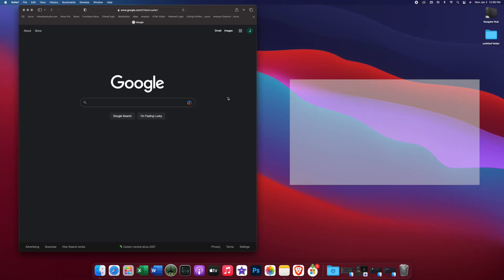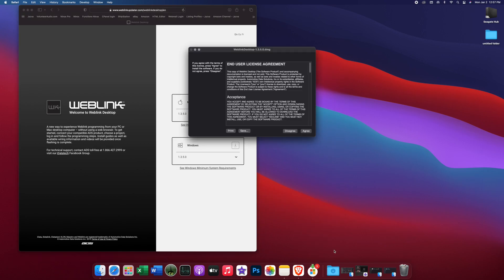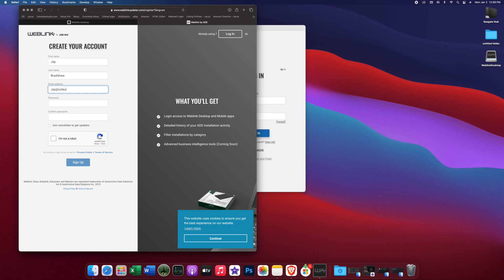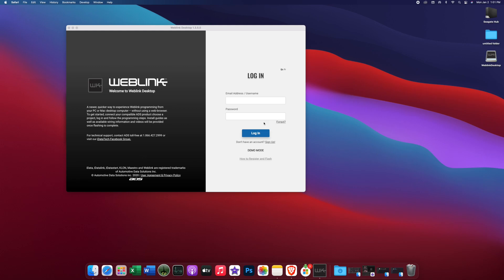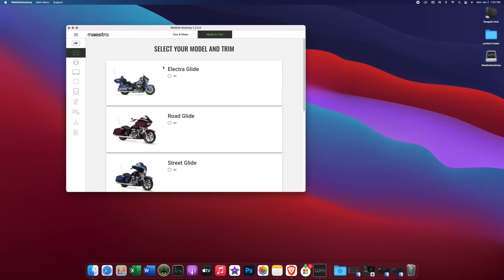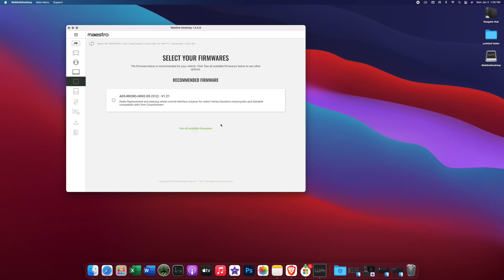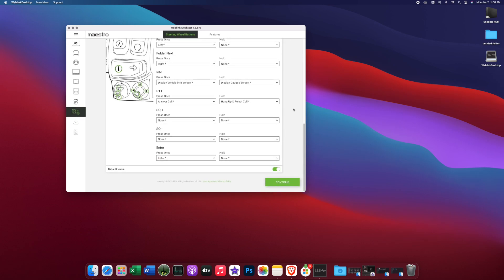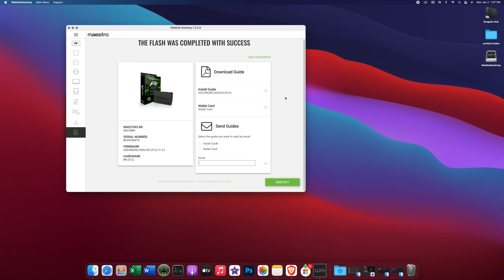How to Flash the iDatalink ADS-MRR for your Harley Davidson when installing a Soundstream HDHU.14Si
In this video we show you how to download the WebLink update software and how to program the iDatalink Maestro ADS-MRR Interface Module for your Harley Davidson motorcycle.

We installed using a Mac Computer in this video, the process is very similar on a PC